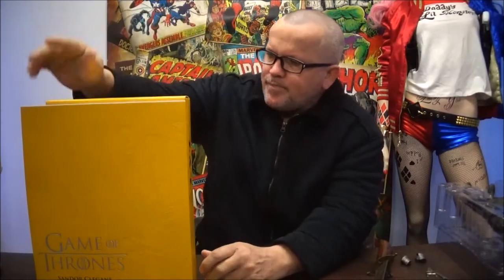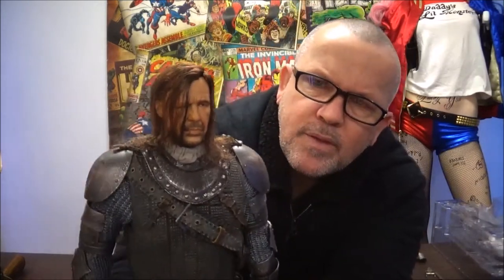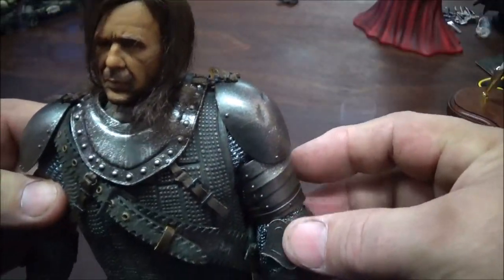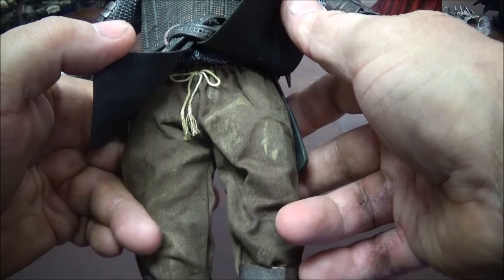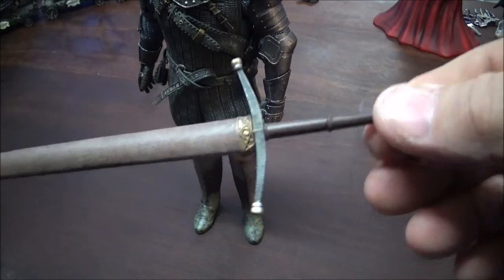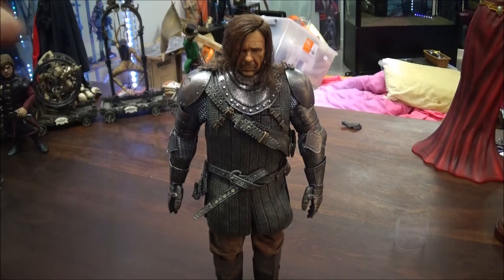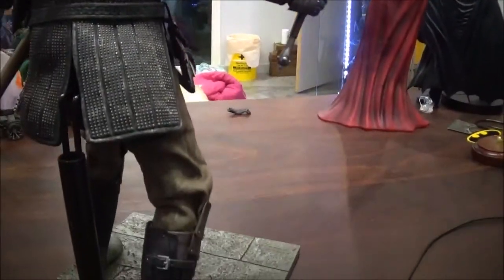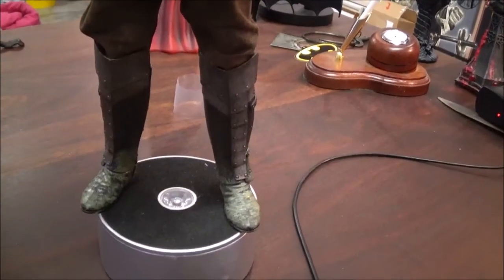1/6 Sandor Clegane